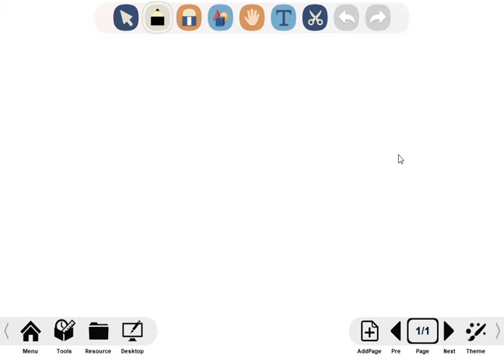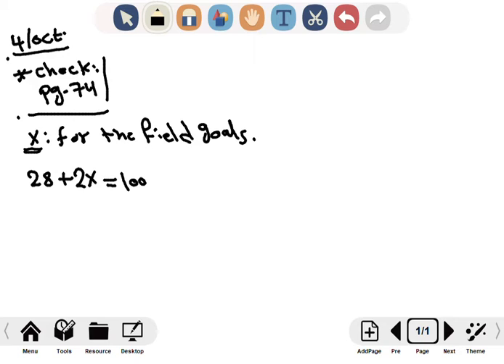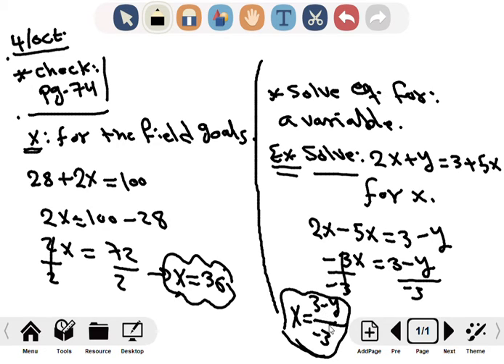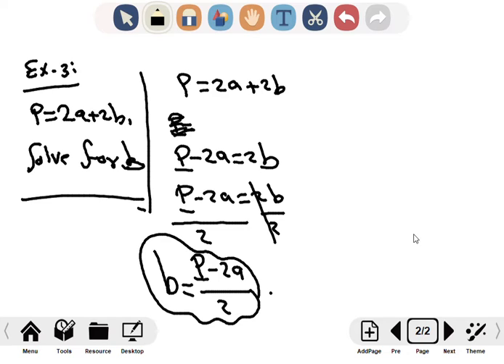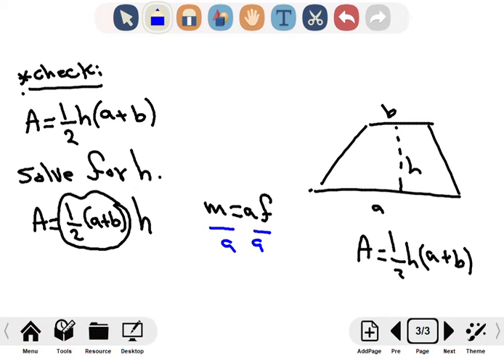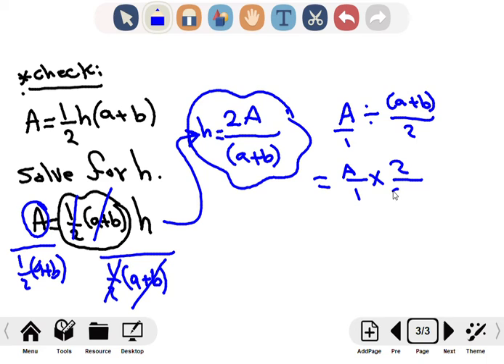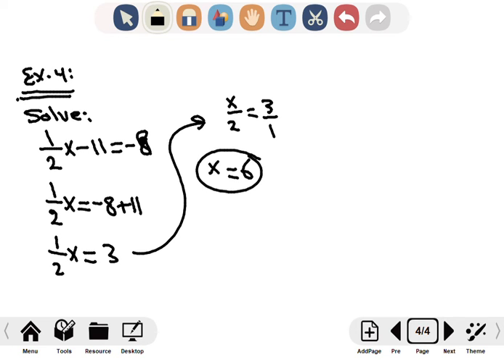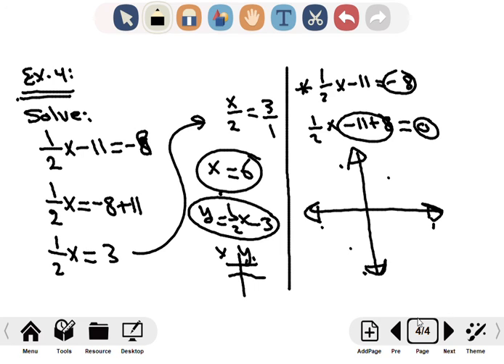solving linear equations & inequalities 9bb